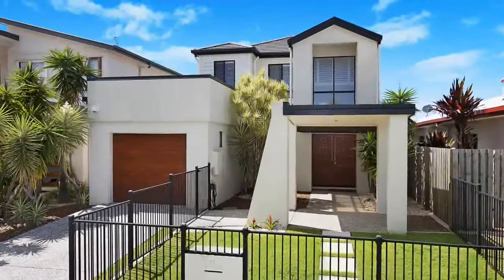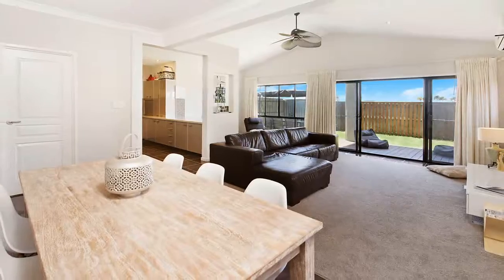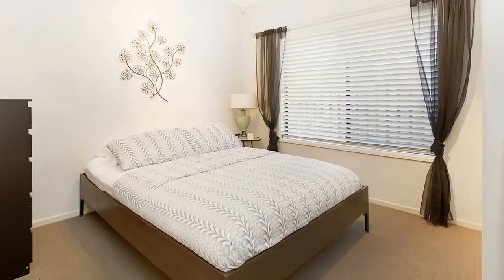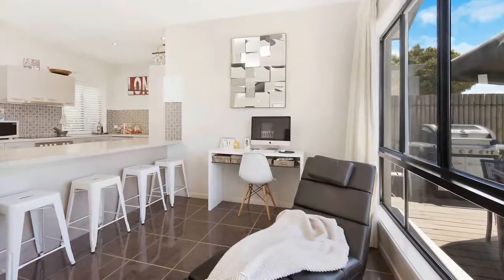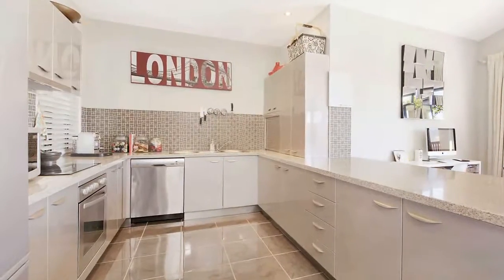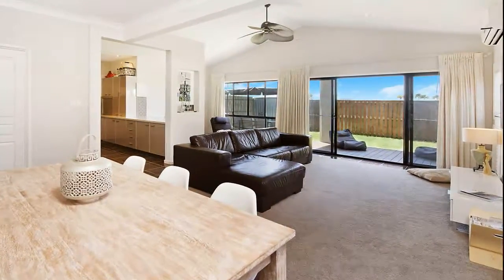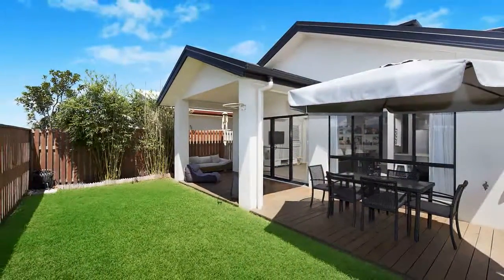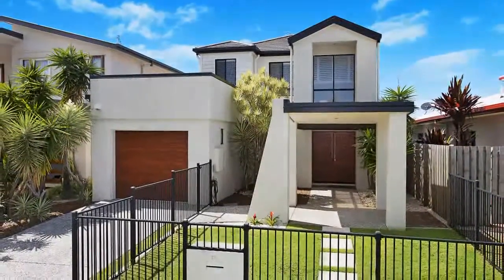13 Cutter Street, Wurtulla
Immaculate Family Home In The Kawana Prescient
Motivated Seller Requires A Sale!

My seller's invite you to inspect their lovely home which is positioned in the Platinum development & is without equivalent when it comes to position, space & lifestyle.This family home offer’s, three bedrooms & Study/Office or a sizable fourth bedroom. Parent retreat upstairs overlooking front garden. Full duct-ed air conditioning. Large open plan living with chef kitchen & stainless steel appliances, large gloss floor tiles throughout with high ceilings giving a spacious feel to the home. The spacious living area opening up onto the covered entertaining area, allows plenty of space for the kids to run.
If the coastal lifestyle is what you are chasing, the decision to sell has been made, act quickly to inspect as this fantastic opportunity will be gone in a flash.

- 3 Bedrooms + Study/Office
- 2 Bathrooms
- 2 Car
General Features
Property Type:House
Bedrooms:4
Bathrooms:2
Land Size:325 m² (approx)
Indoor Features
Toilets:2
Alarm System
Air Conditioning
Outdoor Features
Garage Spaces:2
Other Features
Built-In Wardrobes,Close to Schools,Close to Shops,Close to Transport,Garden,Study/Office